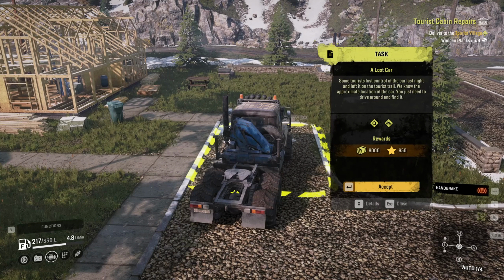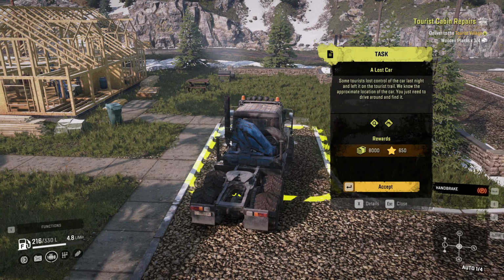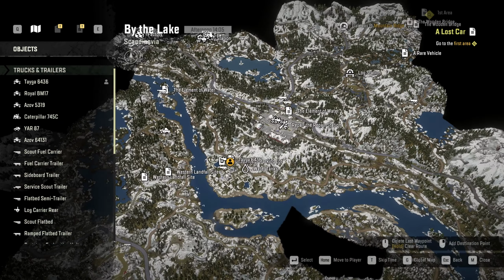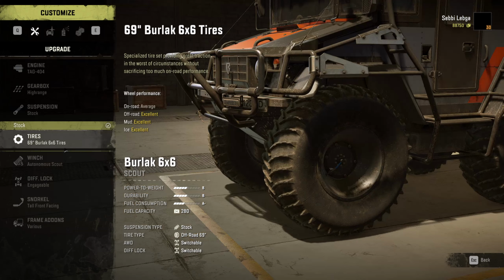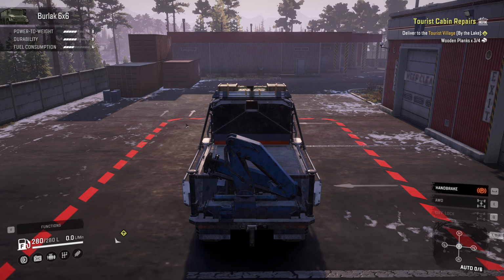SnowRunner - #336 - Scandinavia Backtrack